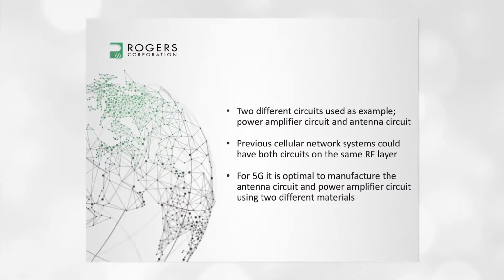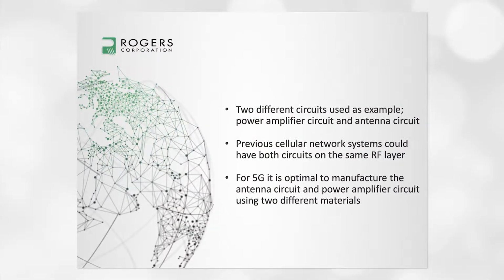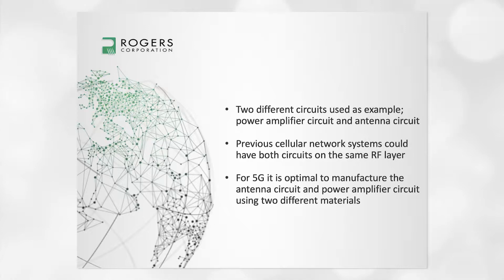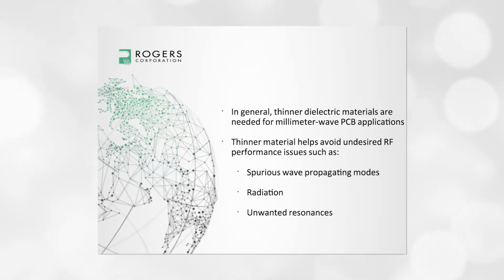Rogers Interview about 5G PCB Challenges and Solutions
Microwave Journal editor Pat Hindle talks with John Coonrod of Rogers about the PCB needs and challenges for 5G mmWave applications at IMS2019.